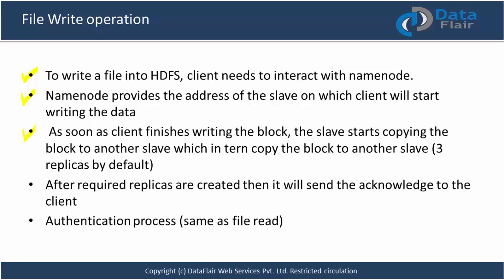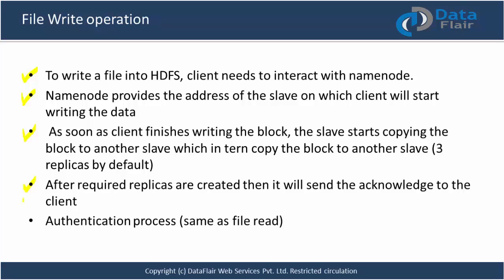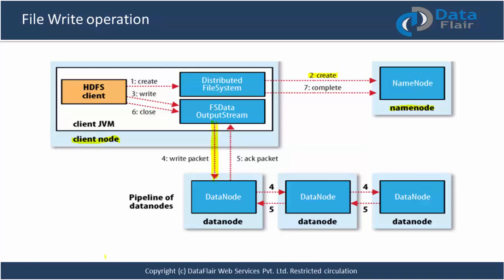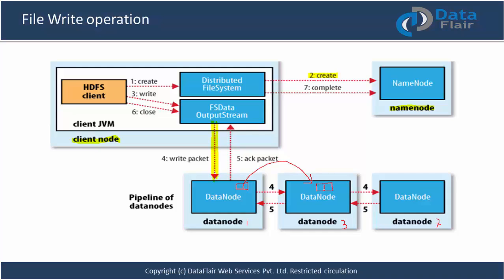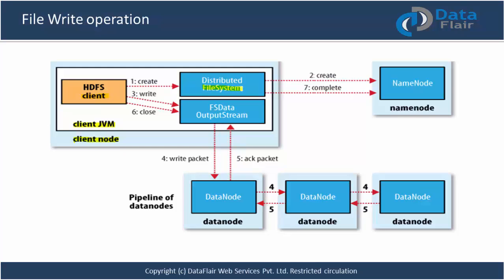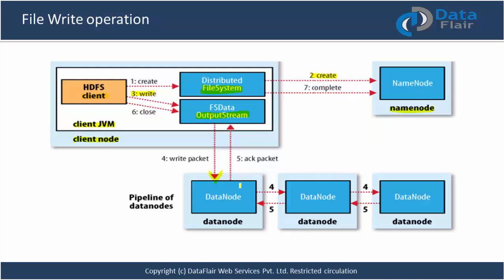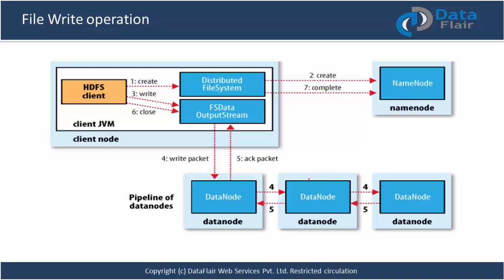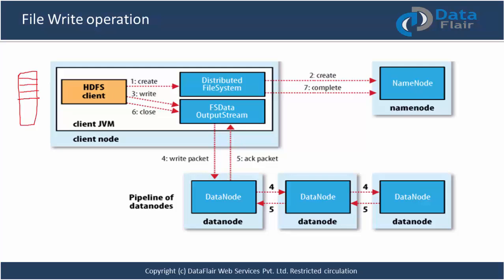HDFS Tutorial Hadoop File Write Operation How to write data in HDFS (HDFS Write Operation).